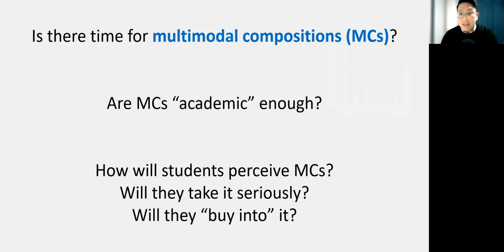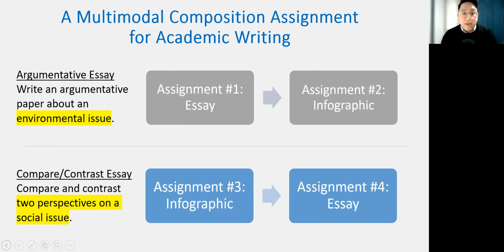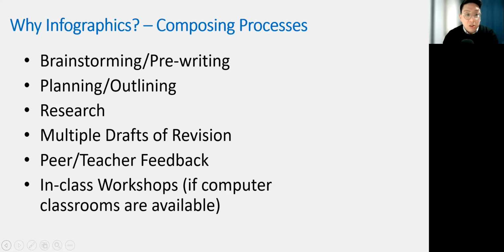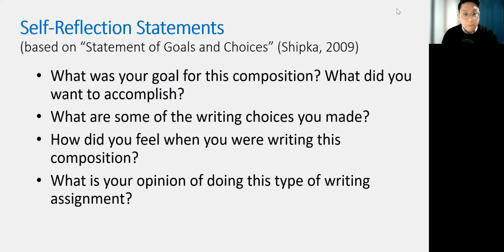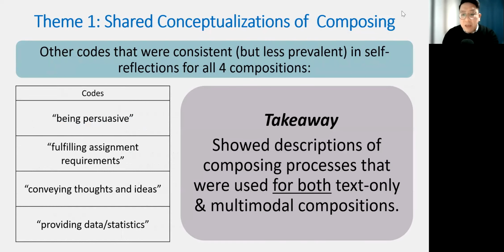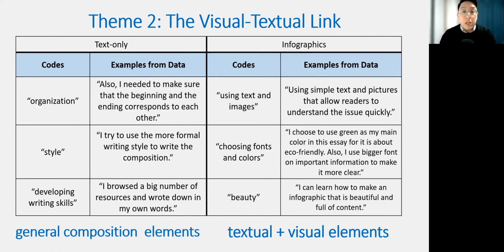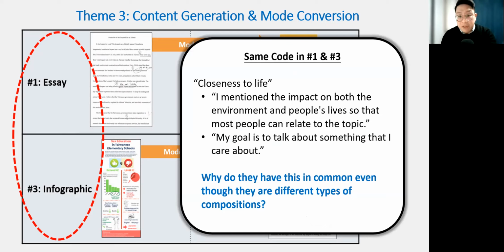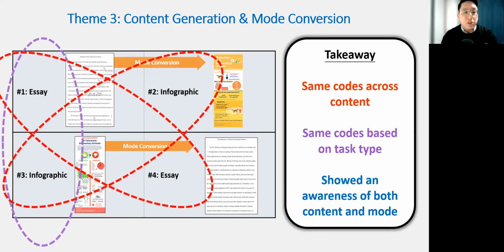Perceptions of Multimodal Remediation Compositions in L2 Academic Writing (JALT2021 Presentation)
This is my conference presentation for the JALT2021 conference. Below is a brief description of my presentation:

Multimodal remediation-based compositions (MRCs) are multimodal compositions where students convert a composition from one mode to another. This study examines EFL students’ perceptions of MRCs. How does doing MRCs impact student perceptions of L2 writing? How do student perceptions differ between text-based compositions (TC) and multimodal compositions (MC)?

About me:

Eric K. Ku is a Specially Appointed Associate Professor at Hokkaido University in Japan. His current research interests are language teacher identity, narrative research, multilingualism, and linguistic landscapes.